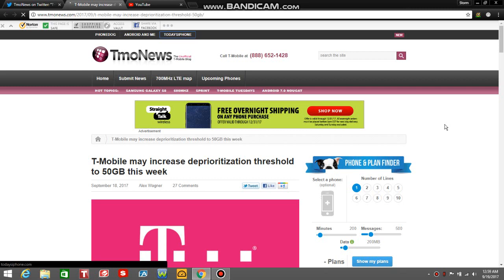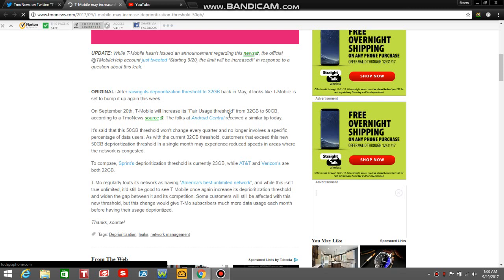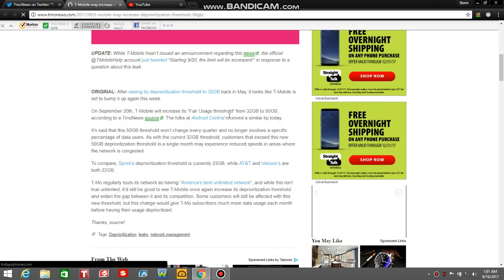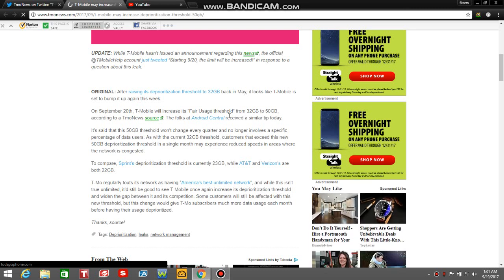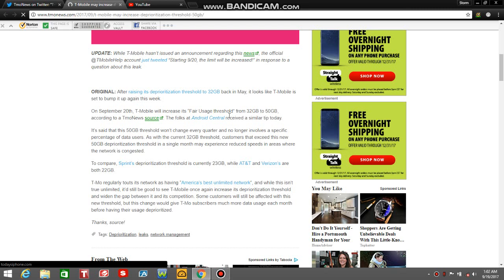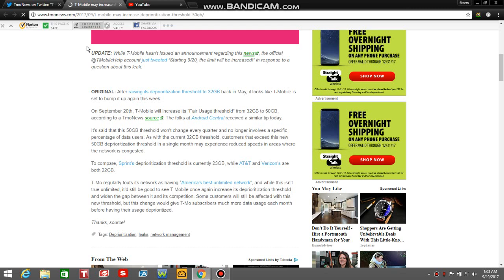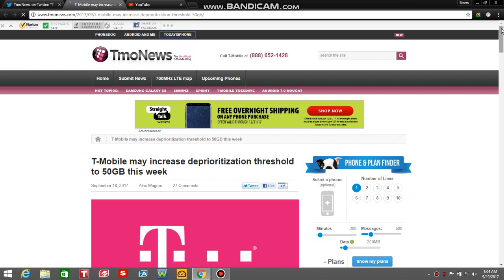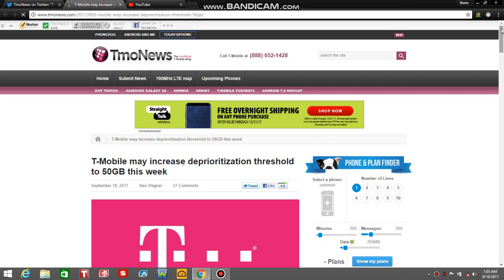T-Mobile & MetroPCS to Increase Its Data Deprioritization Threshold to 50GB Starting September 20th